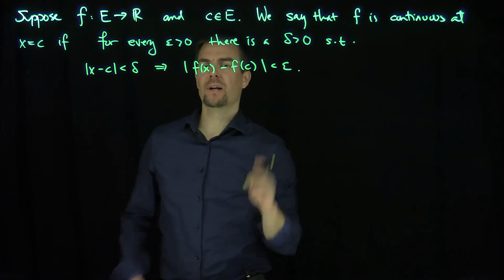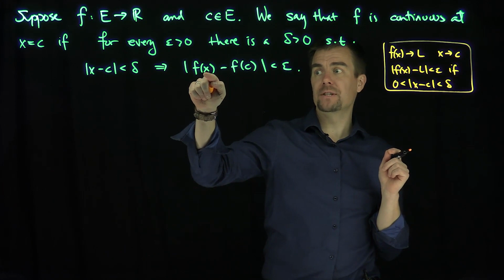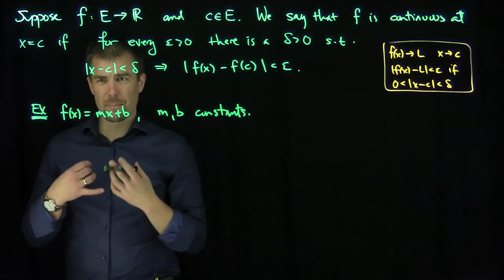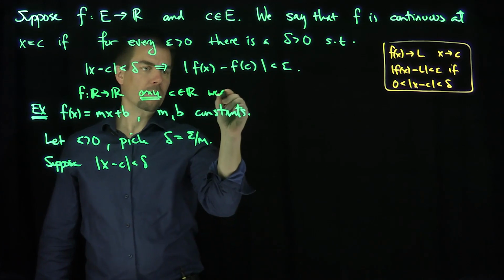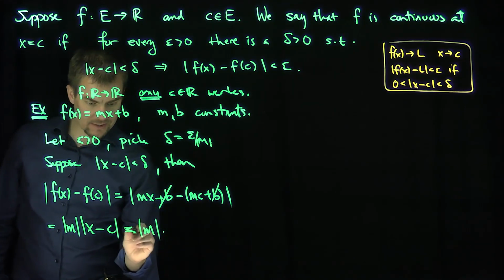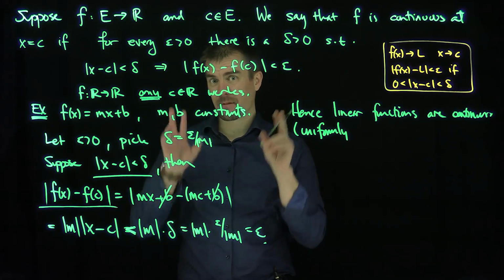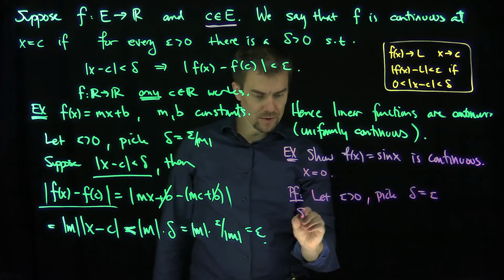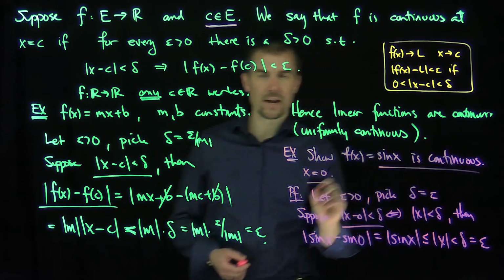Definition of Continuity for a Function of a Real Variable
We give the delta-epsilon definition of continuity for a function at a specific point in the domain of the function.